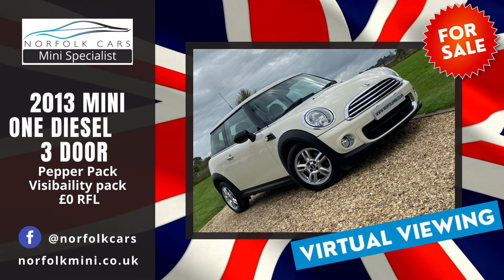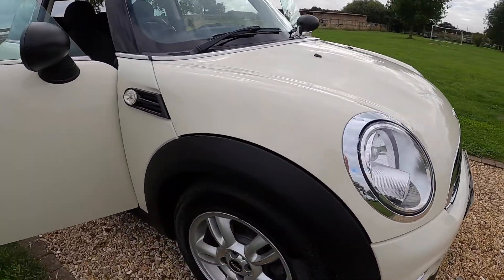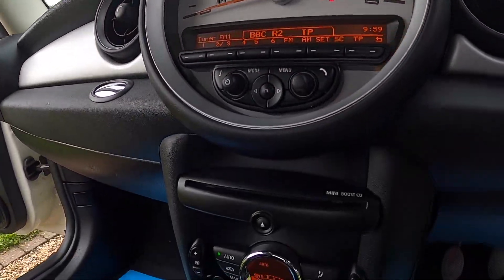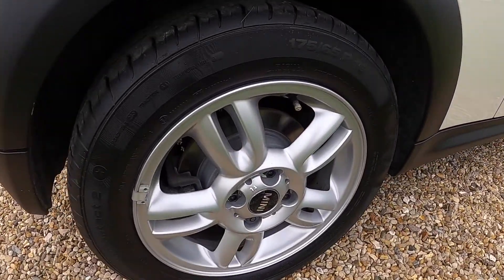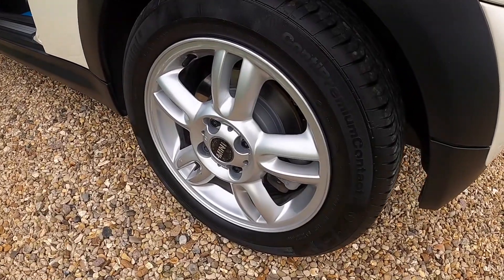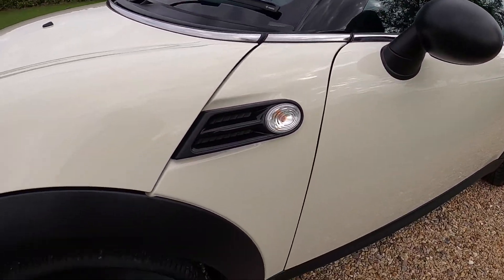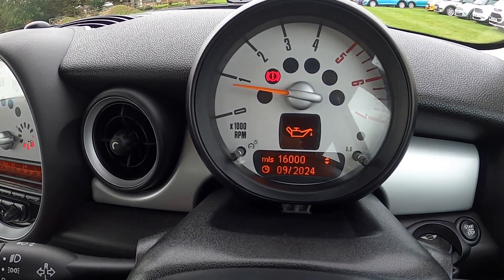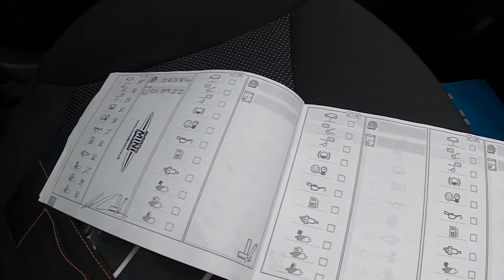2013 Mini One Diesel pepper pack White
2013 (13) Mini One Diesel Pepper pack in White for sale at Norfolk Cars Mini Specialist.  Low mileage with Bluetooth connectivity, Climate Control, Digital radio, and £0 Road tax